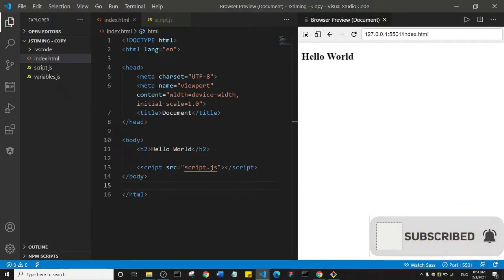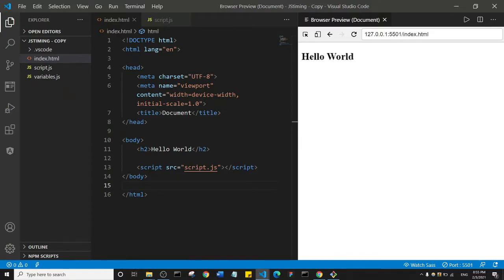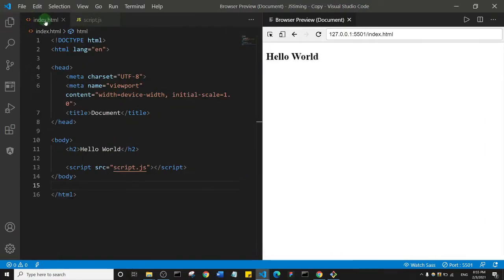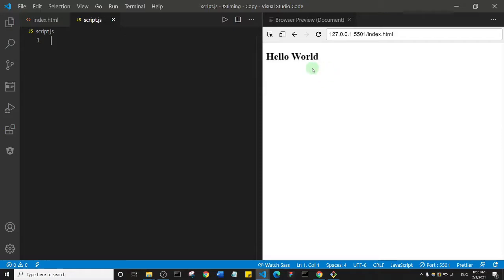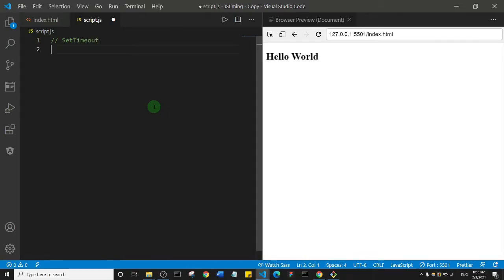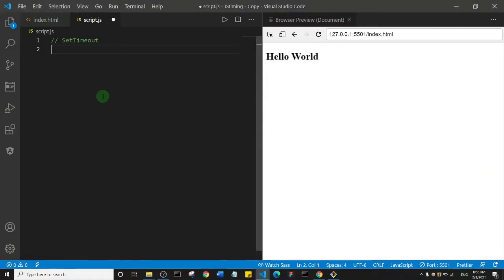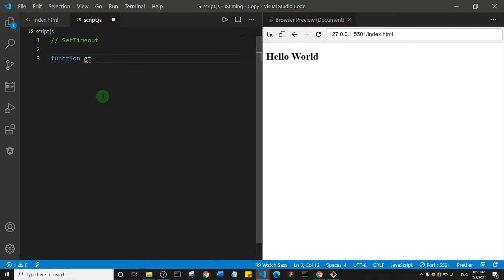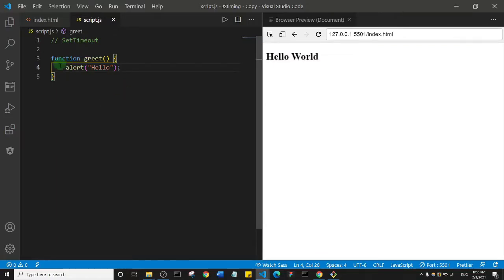Javascript Timing Function Explained | SetTimeout Vs SetInterval